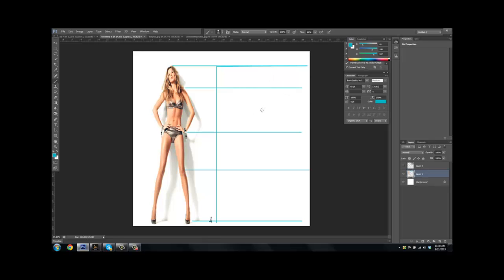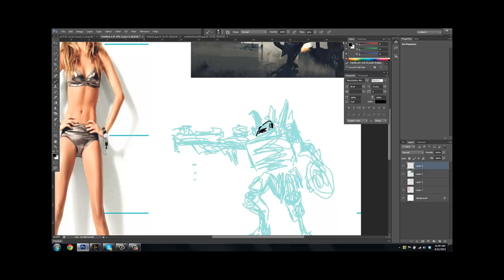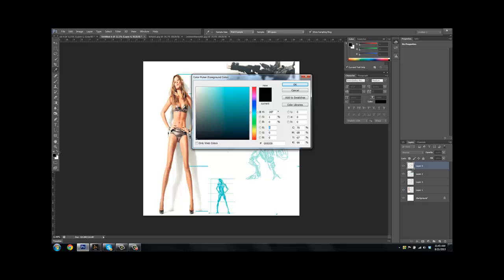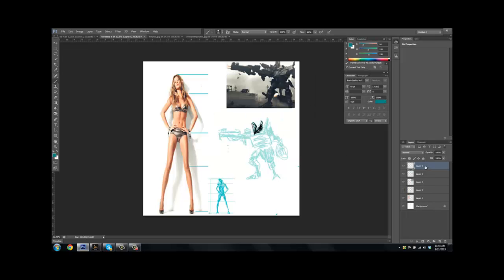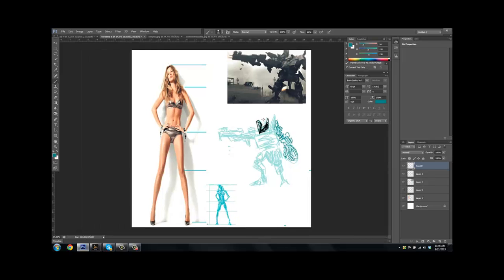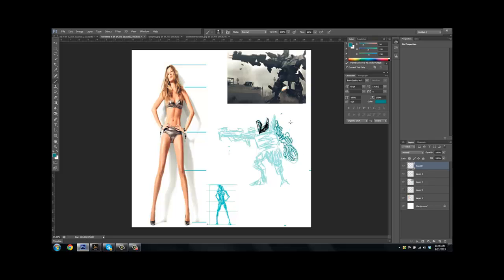[3D Buzz][2D Artwork: 101] 004. Drawing With Gestures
# 2D Artwork: 101
Perhaps you want to make games, create animations, or VFX for film. Perhaps you want to create concept art, or simply create for your own pleasure. Whether you're working with 2D or 3D art, it's important to have a grounding in the rules and basic techniques.

With that in mind, we asked Derek Stevens to create a series that anyone can follow. Our goal is to help you see the world, both inner and outer, by the rules of art. Over the course of the next two hours, Derek will demonstrate bringing your visions to life. From simple shapes to still life and perspective, all you have to do is follow the rules. And of course, remember how to get to Carnegie Hall. Practice, practice, practice!

001. Introduction To Lines and Shapes
002. Learning Hand Control
003. Creating Volume Through Shading
004. Drawing With Gestures
005. Still Life Reaffirming The Lines
006. Introduction To one, Two, And Three Point Perspective

### Intro to lines and shapes
In the first video, we will look at creating an iconic character through the use od simple shapes and lines. Anything you want to create starts with this simple, but often overlooked, concept. Challenge yourself to see the world the artist's way.

### Learning hand control
We pick up from the first video looking at methods for creating lines. Even more importantly, we will look at ways of increasing hand control, and building the hand-eye coordination to realize your vision.

### Creating volume through shading
 Bring a flat picture to life means one thing, shedding light on your subject. Derek illuminates this subject by demonstrating how to create shadow through basic shading techniques such as Hatching and Cross-Hatching. He also discusses the direction of light and how that affects your work.

### Gestures
To the uninitiated, it looks like scribbling. To an artist, it's a tried and true method for blocking out your subject. Welcome to creating with Gestures! Derek demonstrates how to take the hand control you've been practicing and build the basic form of your subject, creating your composition correctly from the start.

### Reaffirming the lines
Time to put what we've learned to work! In this lesson, we look into the creation of a simple still life drawing. Everything we've learned so far will come into play as we create a picture of everyday objects brimming with smooth lines, simple shapes, light, and shadow.

### Perspective
The rules of perspective can add depth to your work above even light and shadow. In this final lesson, we will look at the various types of perspective and their application. One point, Two point, and Three point perspective, Derek gives you the tools to understanding why each type works, and how you can apply them.